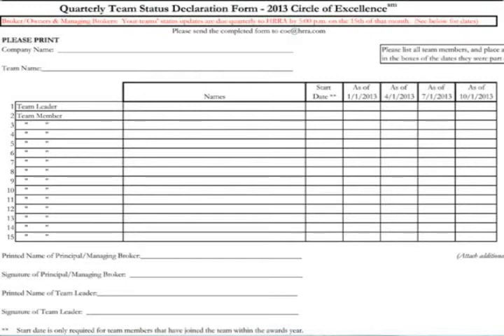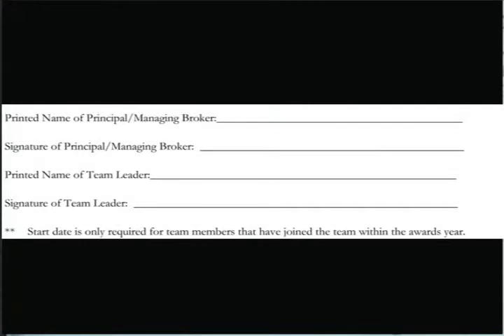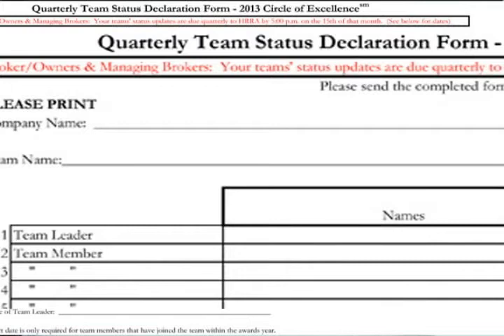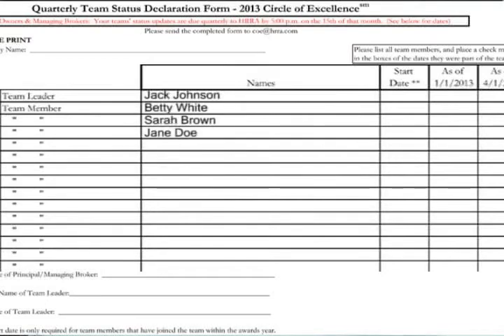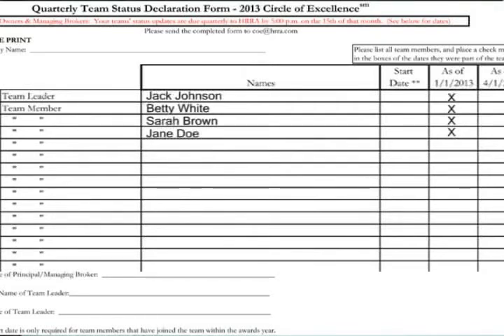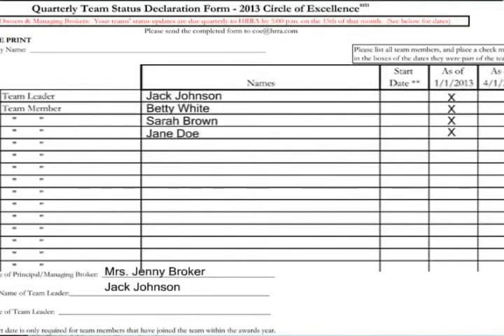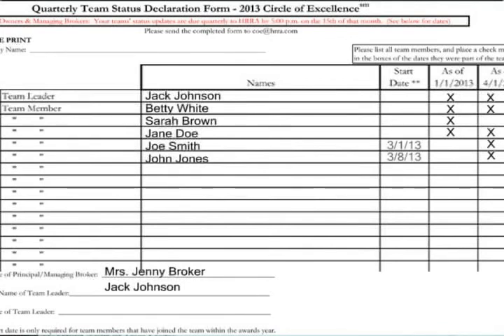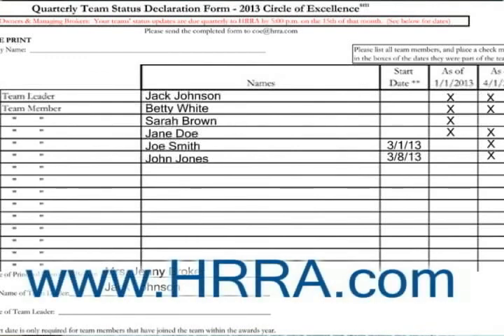COE Criteria for 2013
Learn more about filling out your forms for the 2013 Circle of Excellence awards.